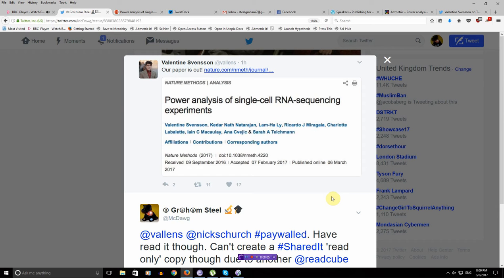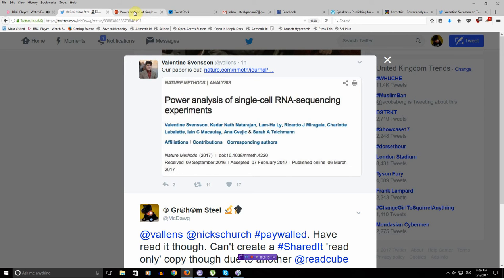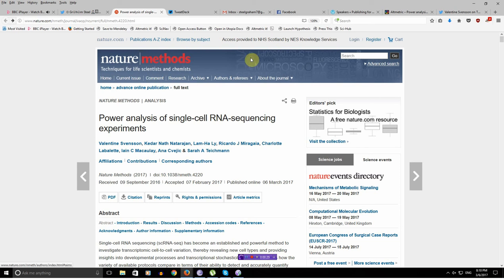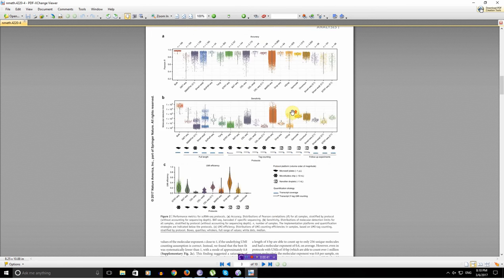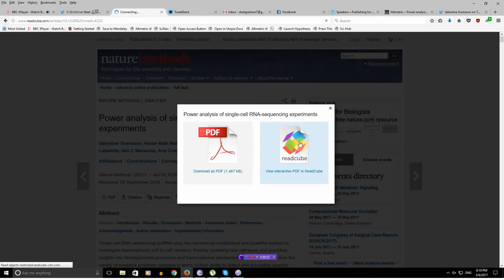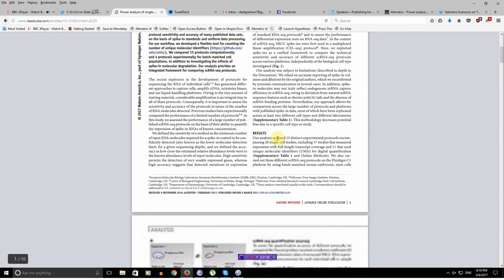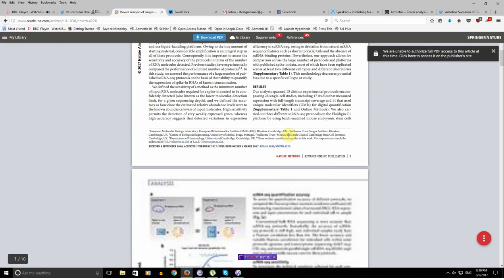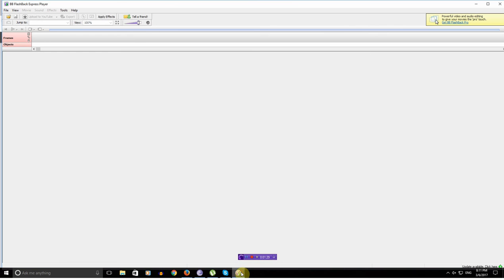ReadCube fail - March 6th 2017